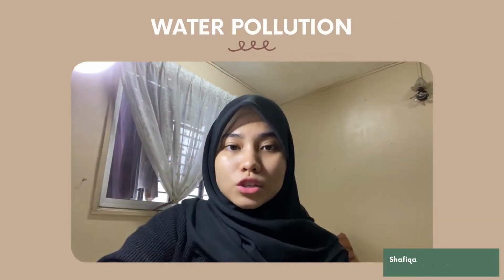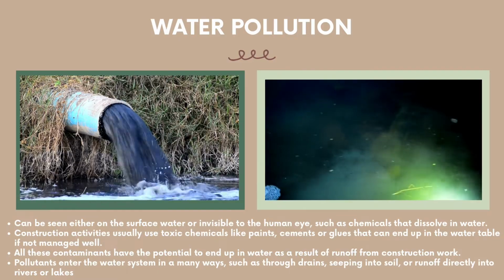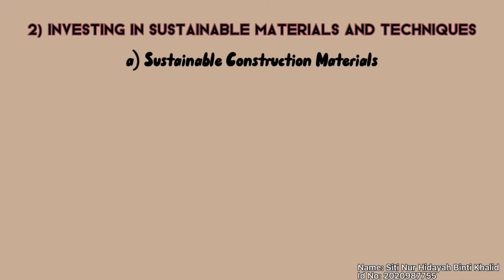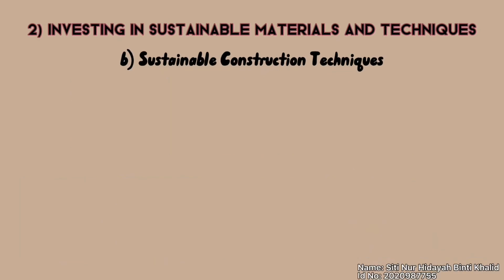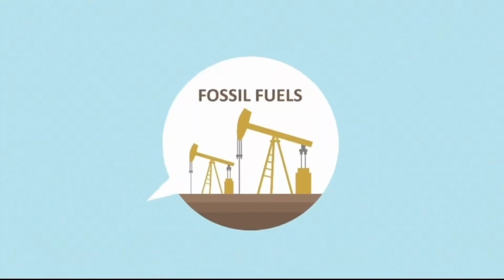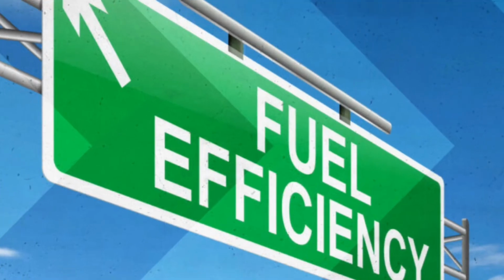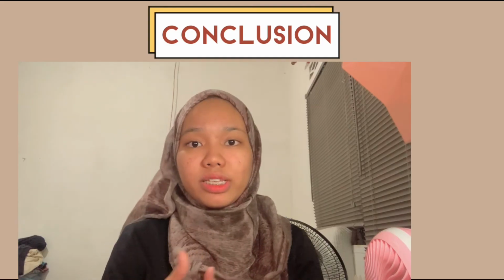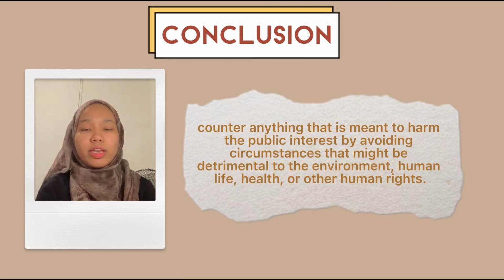ECM 446 - Negative Impacts Of Construction On The Environment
PROBLEMS ON CONSTRUCTION TECHNOLOGY APPLICATIONS TO IMPROVE PROJECT PERFORMANCE IN THE CONSTRUCTION INDUSTRY

Class 4B1 - Group 4